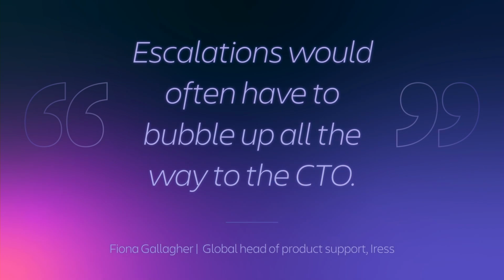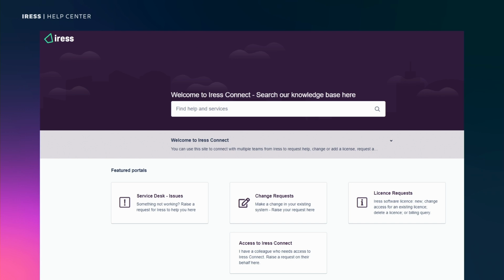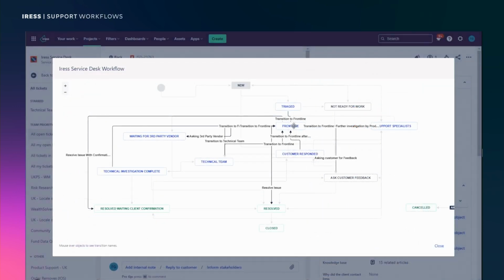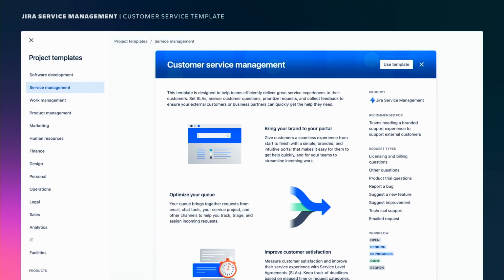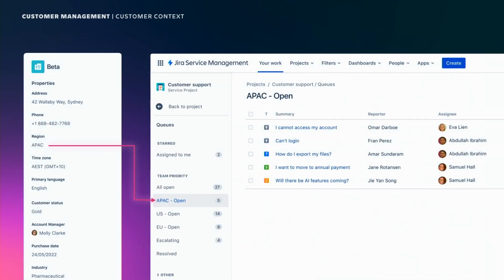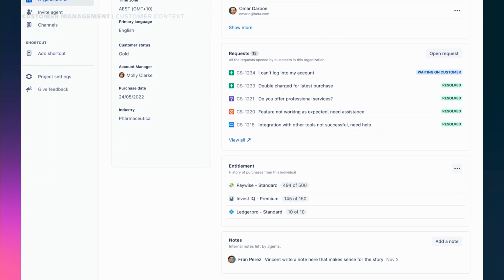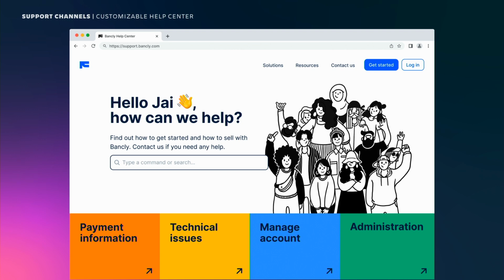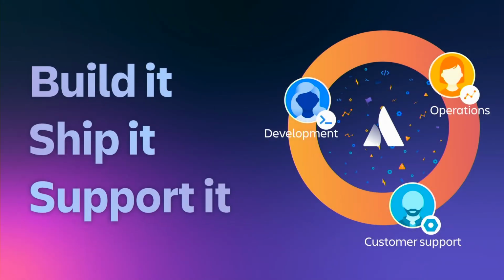Build it, ship it, support it: Customer service for a digital-first world | Team '23 | Atlassian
In today’s digitally transformed world, a company’s technology is often synonymous with its value, blurring the lines between customer support and the teams that build and maintain digital products. The typical model where dev, ops, and support teams work in disparate systems is no longer enough. This talk will dive into what it means to be a “digital-first business.” You’ll learn about what’s next for customer support in Jira Service Management and how customers are using it today to deliver exceptional customer experiences.

Speakers:
Agnes Ro, Head of Engineering, IT Service (JSM), Atlassian
Alex Zhitnitsky, Product Marketing Senior Team Lead, Atlassian